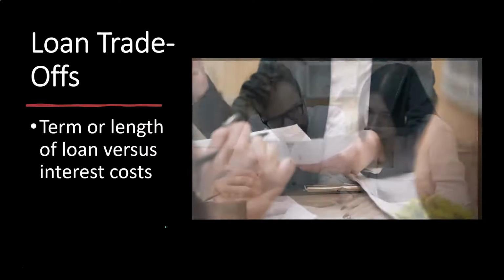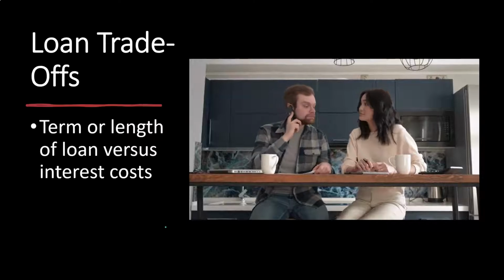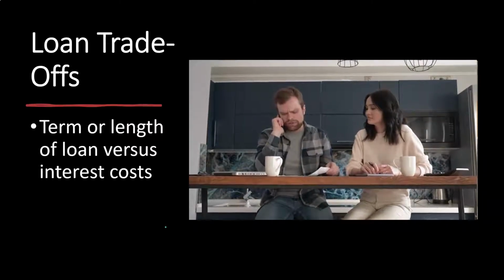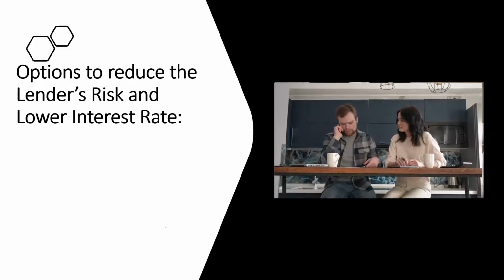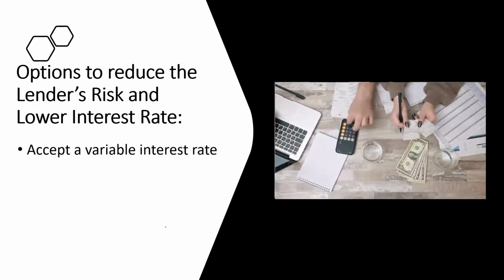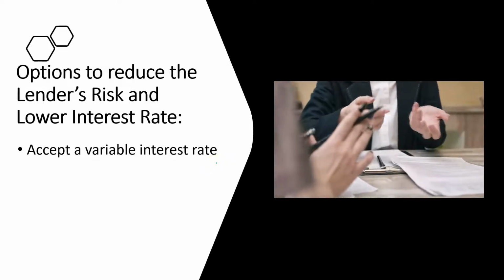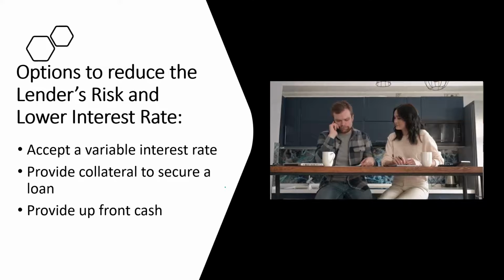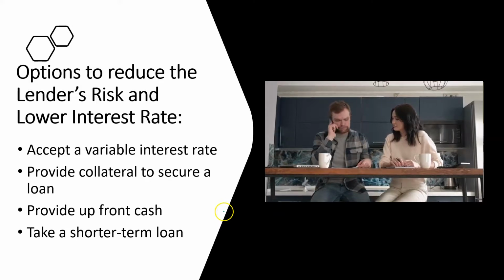Loan Components and Trade Offs 5200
Loan Components and Trade Offs
Personal Finance